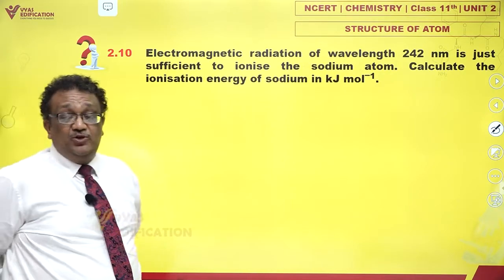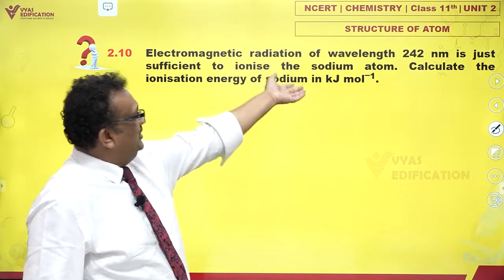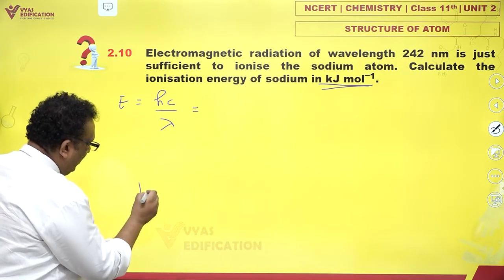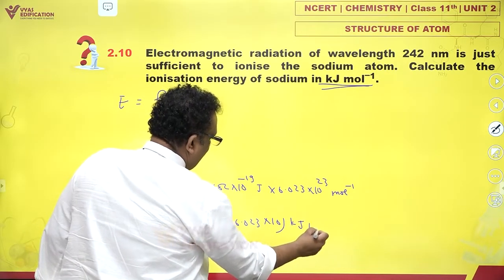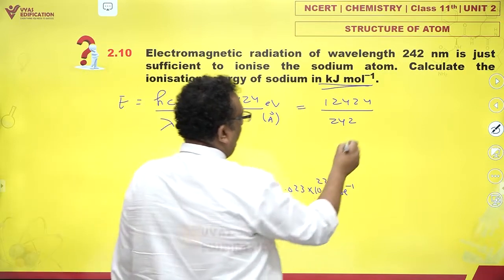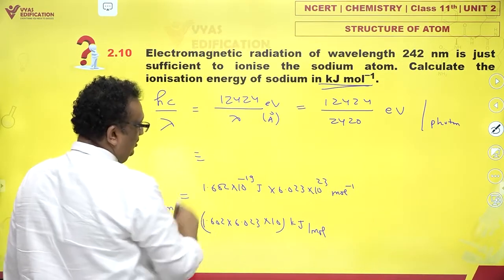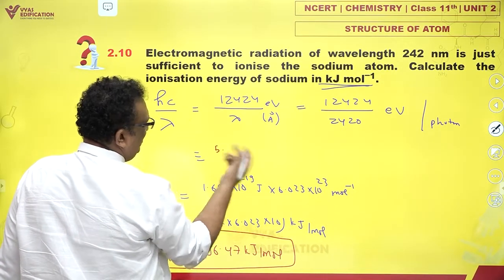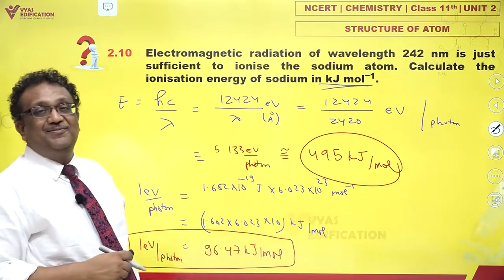NCERT 11th Chemistry Unit 2 Q 10 Structure Of Atom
2.10  Electromagnetic radiation of wavelength 242 nm is just sufficient to ionise the sodium atom.  Calculate the ionisation energy of sodium in kJ mol–1

12th Passed or currently in 12th  Students - Path Breaker JEE (1 Year online exhaustive course)

For NEET
12th Passed or currently in 12th  Students - Path Breaker NEET (1 Year online exhaustive course)

CBSE Solutions
NCERT Solutions
NCERT 11th
NCERT 11
CBSE 11th
11th Solutions